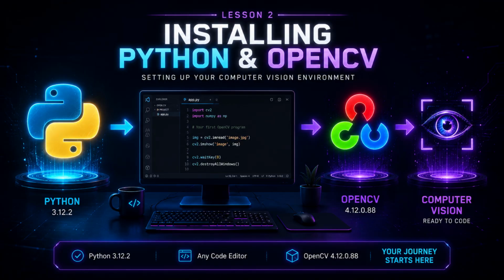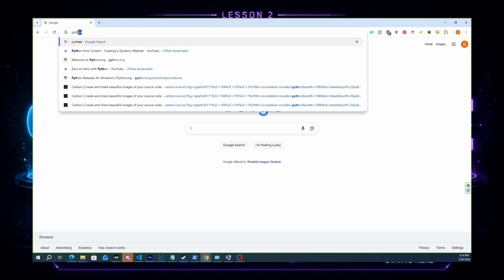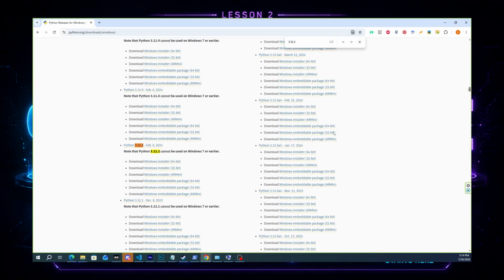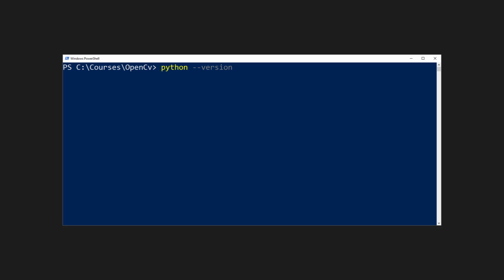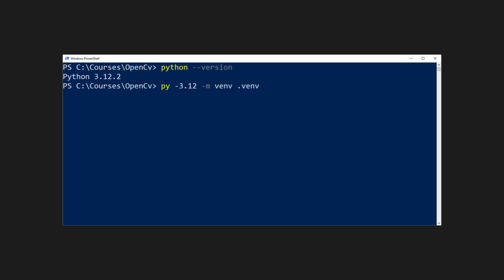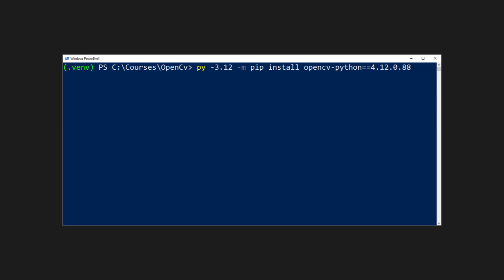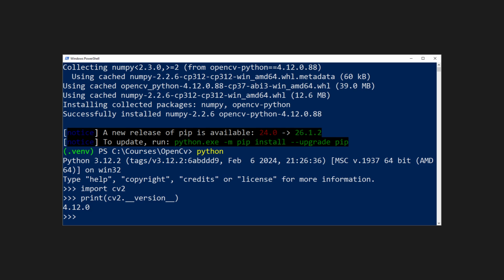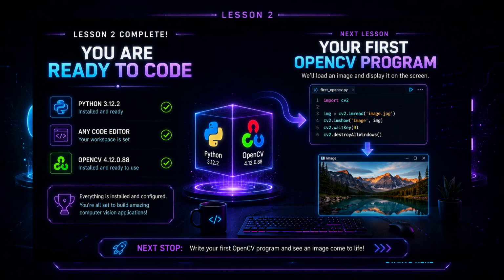#2 Install Python & OpenCV on Windows | Python for Computer Vision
In this lesson, we'll set up everything you need to start building Computer Vision applications with Python and OpenCV.

You'll learn how to:

✅ Configure your PATH correctly
✅ Create a virtual environment
✅ Install OpenCV using pip
✅ Verify your installation

By the end of this lesson, you'll have a fully working OpenCV development environment ready for the rest of the course.

Next Lesson:
Your First OpenCV Program